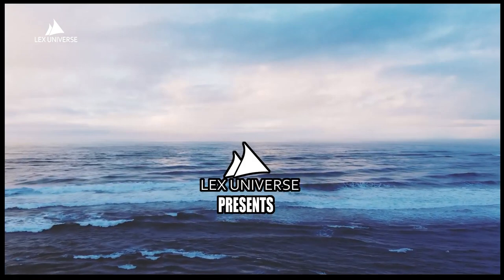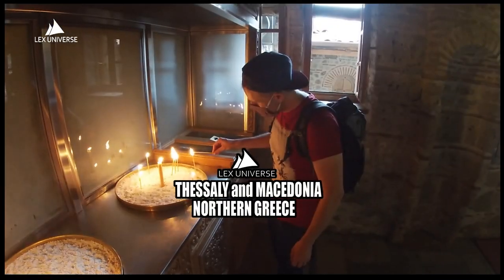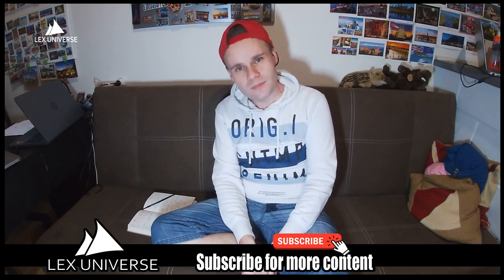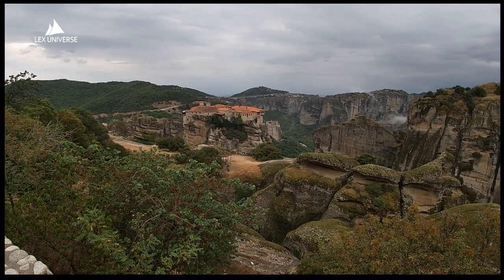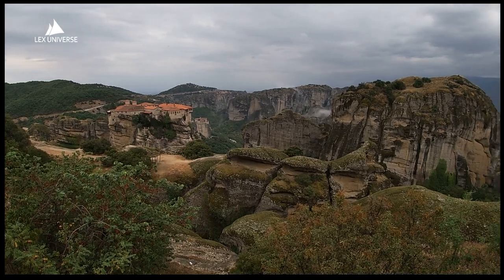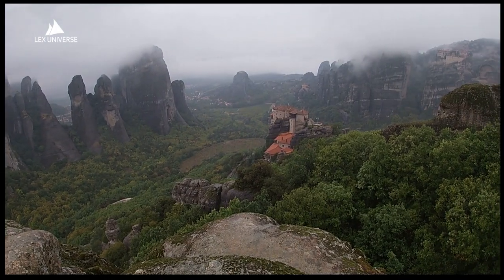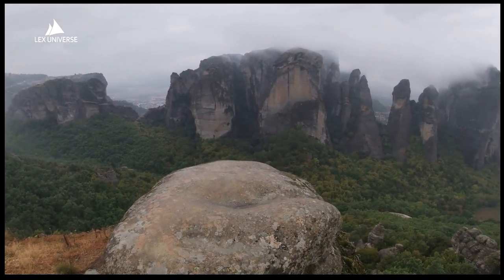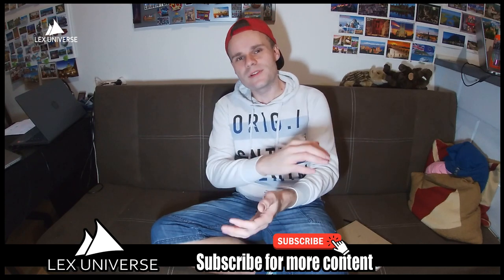Meteora, Thessaloniki, Mt. Olympus Travel Guide (Everything You Need To Know)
Do you want to travel to the Northern Greece - more specifically Meteora, Thessaloniki and Mount Olympus?
Let me share with you some of many useful tips that I gathered while staying there.
Are you looking for a complex guide for Meteora? How to get by? How to visit all of the monasteries?
And do you want climb the Mount Olympus and visit some of the ancient Greek gods?
Let's discuss it together!

The whole series:
- METEORA - LANDSCAPE from ANOTHER WORLD?
- CYCLONE IANOS ruined our PLANS and we GOT STUCK in KALAMBAKA
- THESSALONIKI - OFF the BEATEN PATH?
- METEORA, THESSALONIKI and OLYMPUS - EVERYTHING you need to KNOW